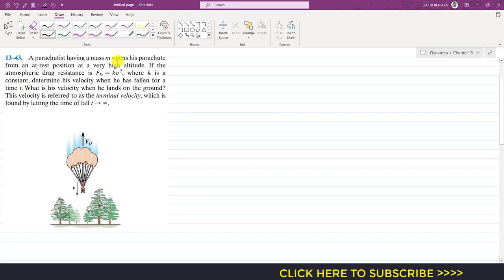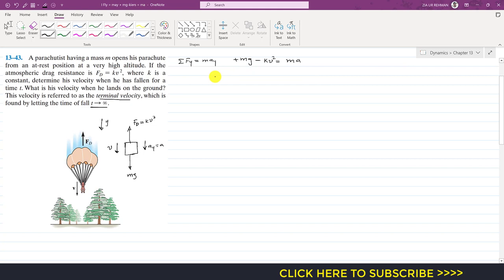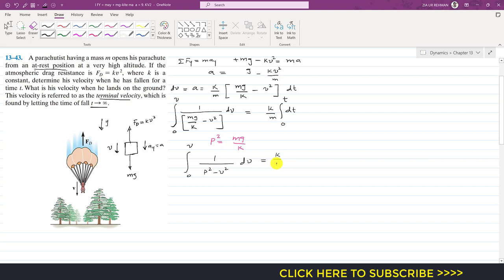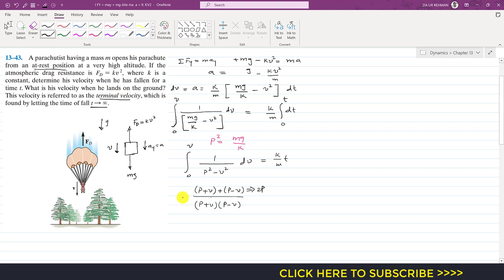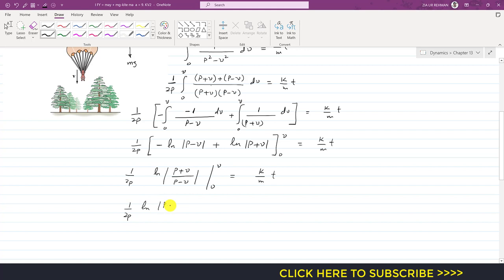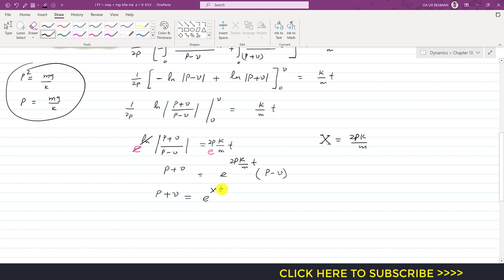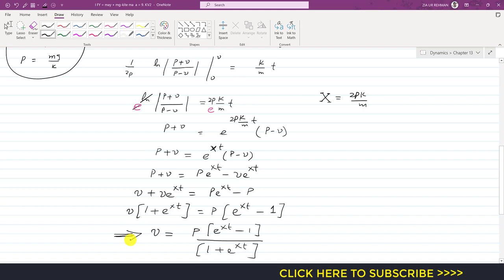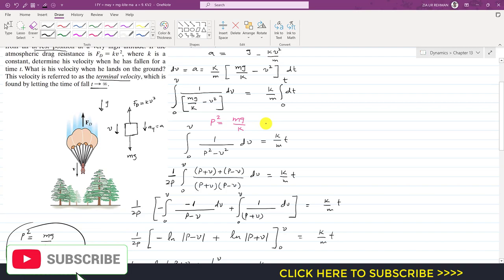13-43 | Kinetics of a Particle | Chapter 13: Hibbeler Dynamics 14th ed | Engineers Academy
13–43. A parachutist having a mass m opens his parachute from an at-rest position at a very high altitude. If the atmospheric drag resistance is FD = kv 2, where k is a constant, determine his velocity when he has fallen for a
time t. What is his velocity when he lands on the ground? This velocity is referred to as the terminal velocity, which is found by letting the time of fall t S .